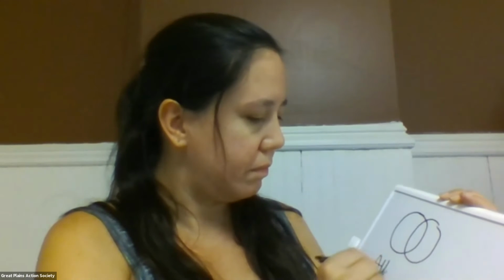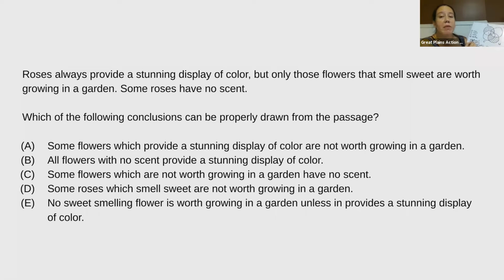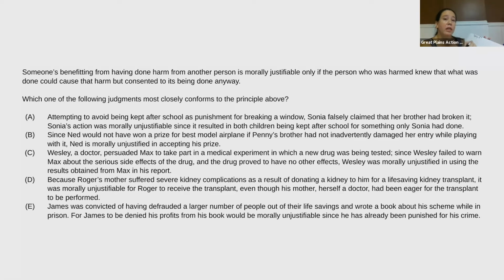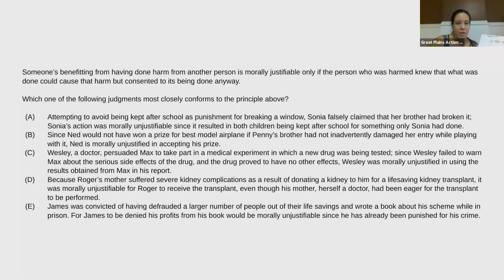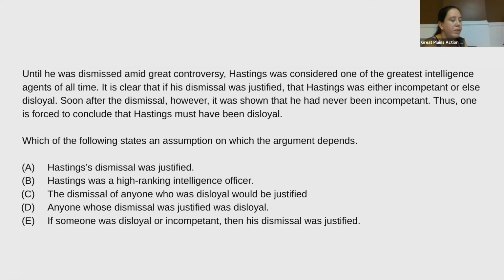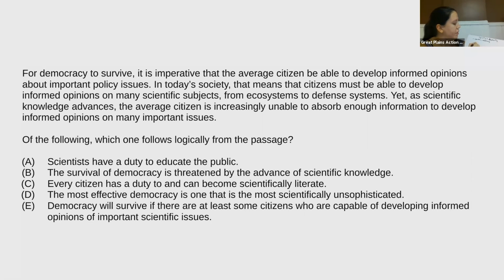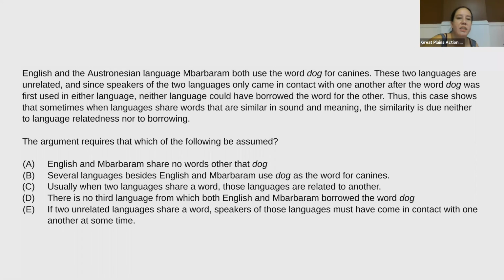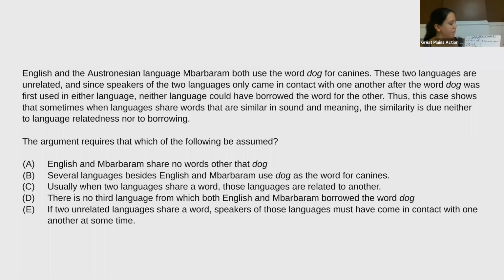LSAT BIPOC Course 3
Day 3: we go over more LSAT questions and address things that were not clear from day 2.